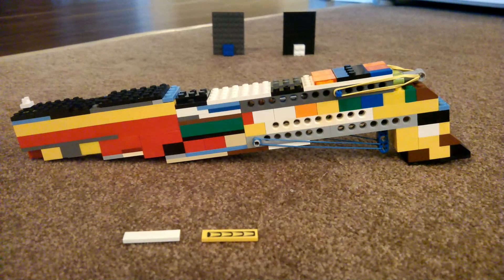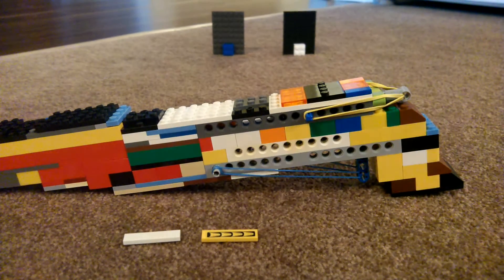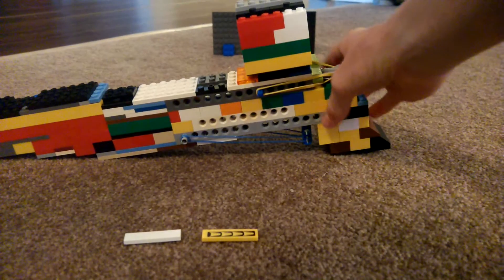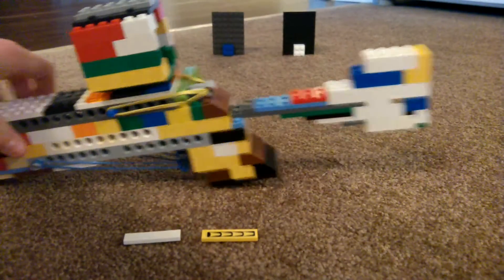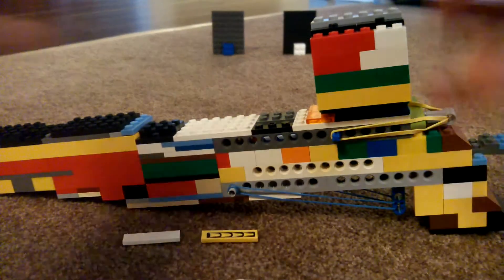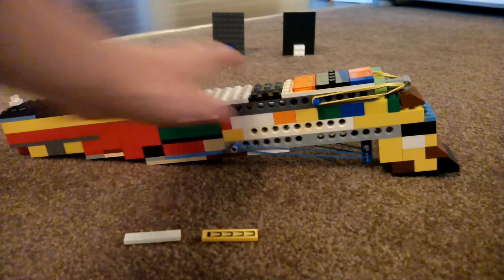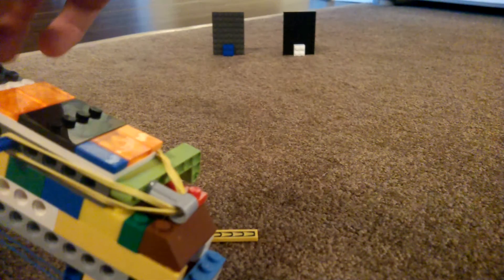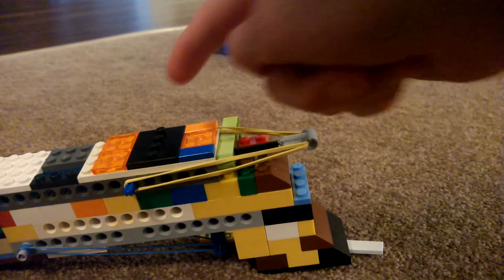Lego Sniper Rifle (Working)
Hello random internet viewer! Today I'll be showing you my Lego bolt action sniper rifle.